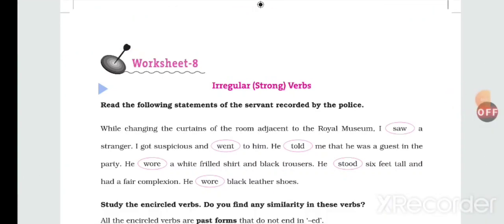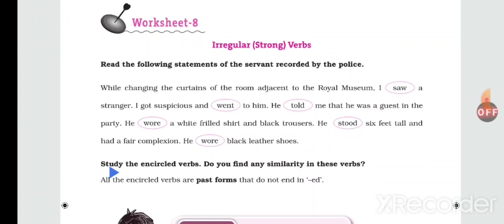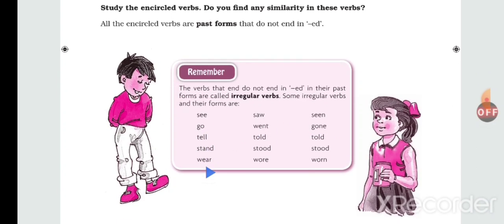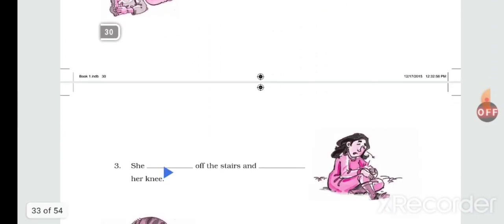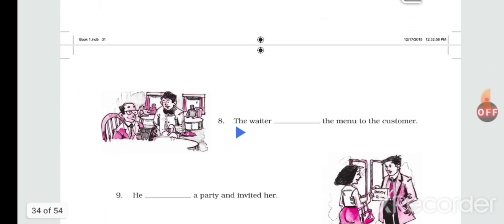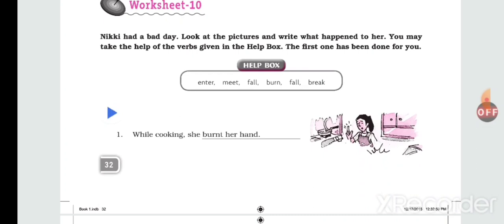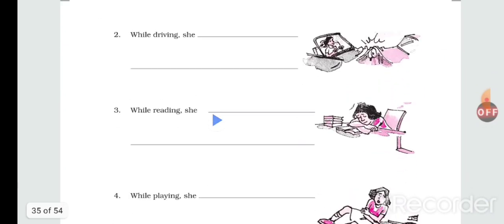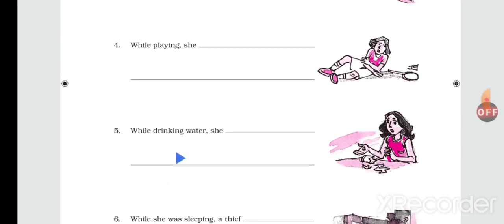Regular & Irregular verbs , worksheet 8 to 10, Class -6